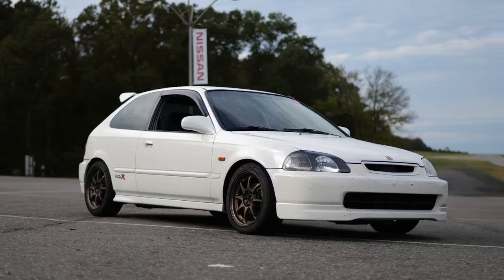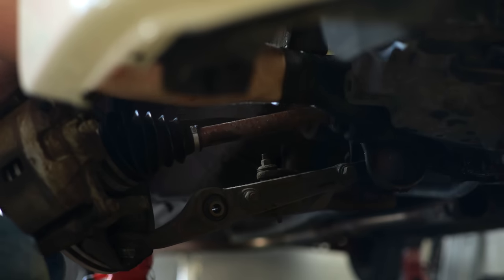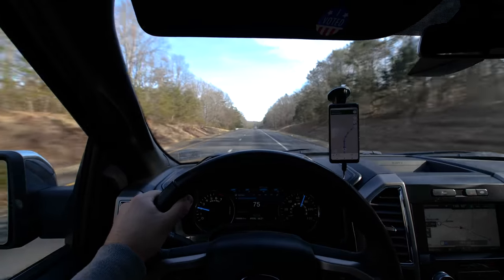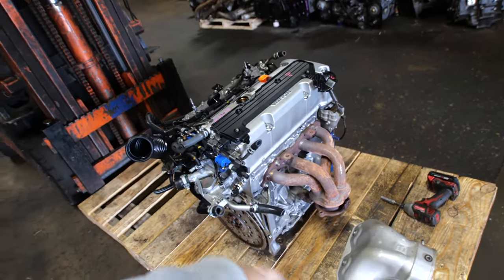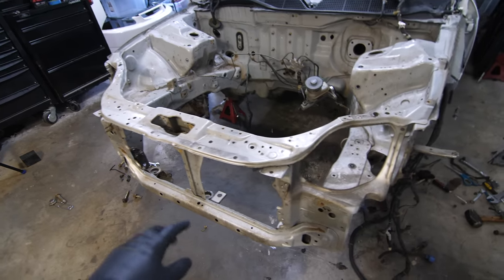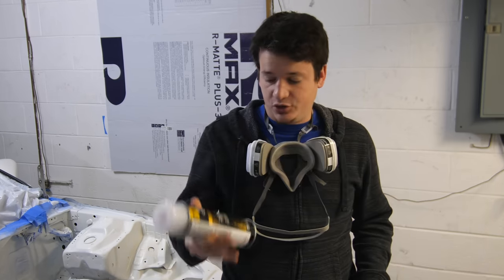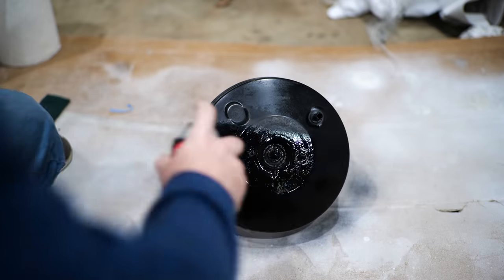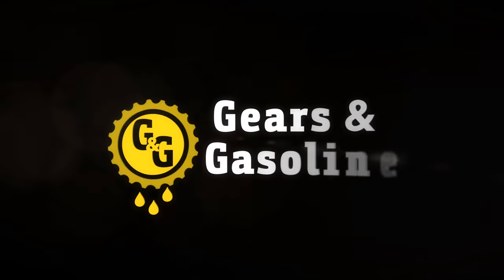K Swapping My Honda Civic – Episode 1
I've decided to K swap my lovely little Honda Civic! The K24 engine is the king of Honda motors and it's swapped into almost everything because it's such a great motor! I'm putting a K24 from a TSX in the EK Hatch to replace it's current B16b. The B series was a great motor setup and I've had a lot of fun with it but it's time to move on to the Mighty K20 / K24! With a TSX K24 and K20 head, i'm shooting for the most amount of power possible out of a naturally aspirated, non built motor! We'll see what happens!

Primary camera gear that we film with:
Panasonic S1
Gopro Hero 9
Rode VidoeMicro
Rode mic go
Sandisk Extreme Pro 300mbs
Ronin Rs2
Canon 24-105
Canon 70-200
Rokinon 35mm
Rokinon 14mm
Sigma 35mm